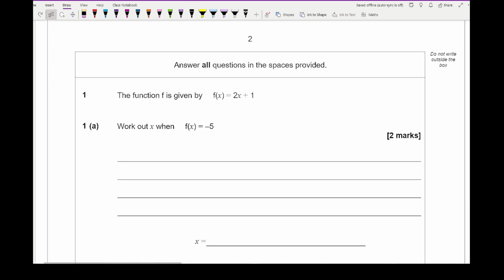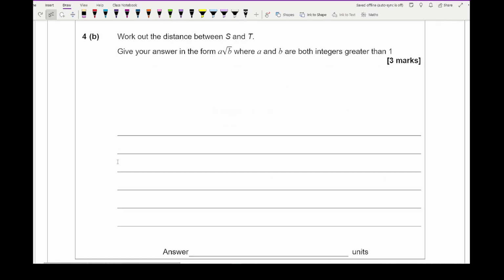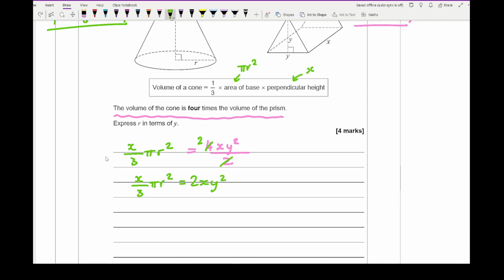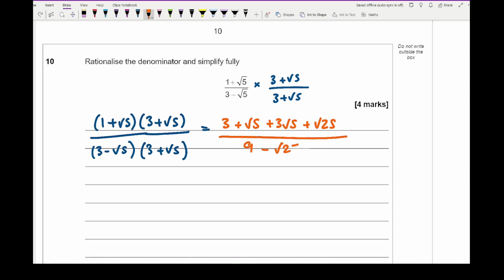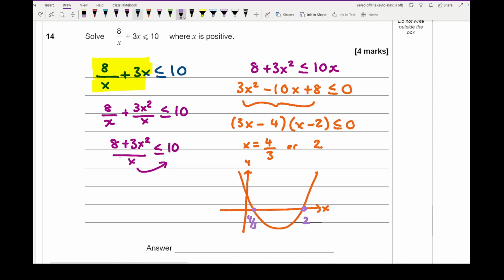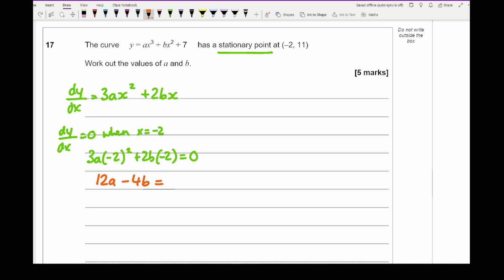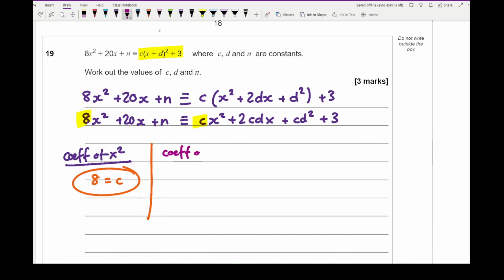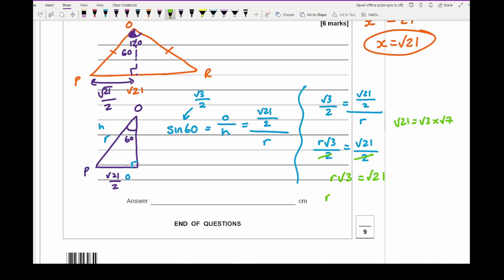AQA Level 2 Further Maths June 2023 Paper 1 (Non Calculator) Walkthrough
Correction: Q9 denominator should be w - 1 not w - 2

Question Breakdown:

1 Functions
2 Factorising
3 Matrices
4 Coordinate Geometry
5 Algebraic Proof
6 Differentiation/Coordinate Geometry
7 Volume
8 Equation of a Circle/Simultaneous Equations
9 Rearranging Formulae
10 Surds
11 Differentiation
12 Trigonometry
13 Algebraic Fractions
14 Inequalities
15 Indices
16 Binomial Expansion
17 Differentiation
18 Simultaneous Equations
19 Comparing Coefficients
20 Circle Theorems/Trigonometry

Grade Boundaries

9 = 68
8 = 59
7 = 51
6 = 42
5 = 34
4 = 30